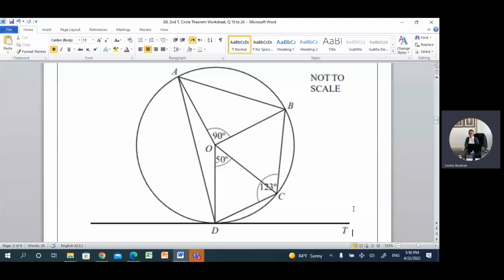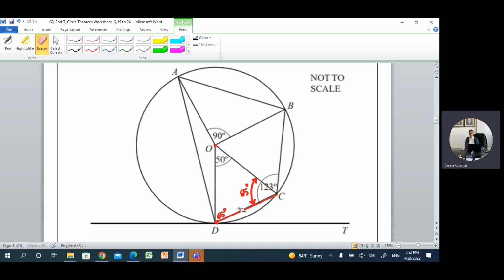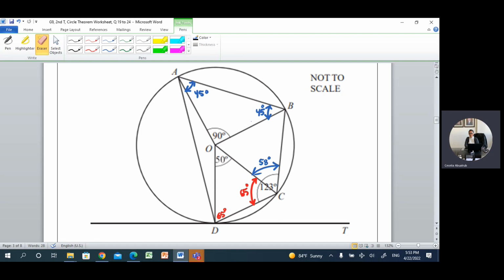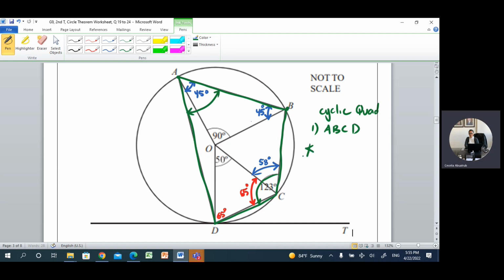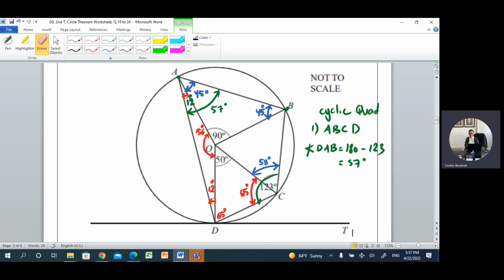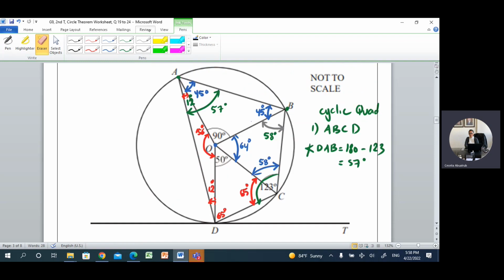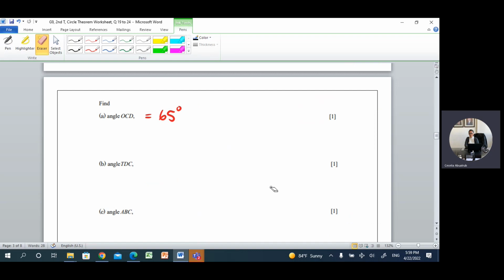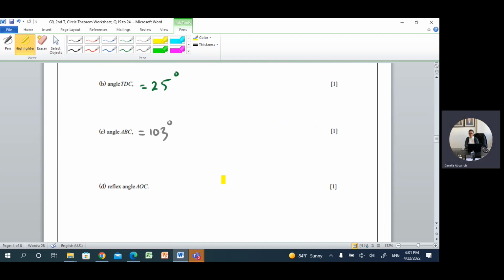Circle Theorem, Q 20